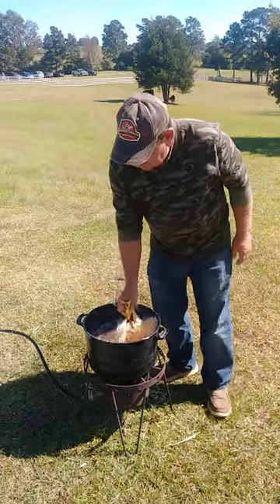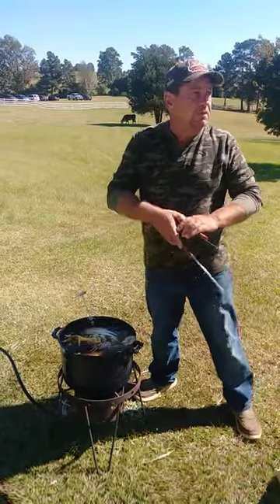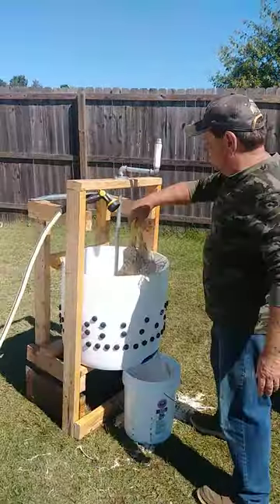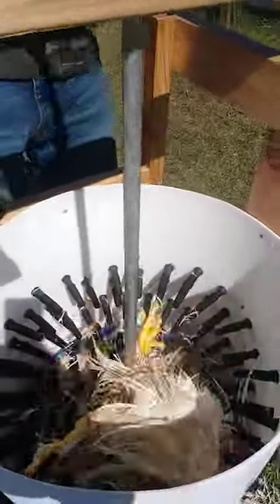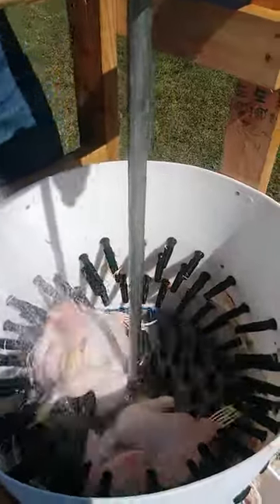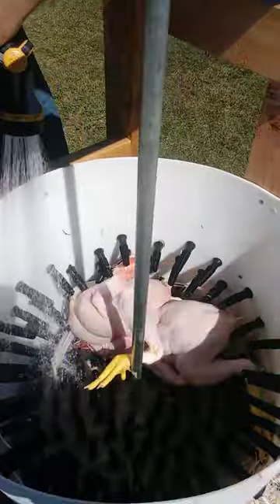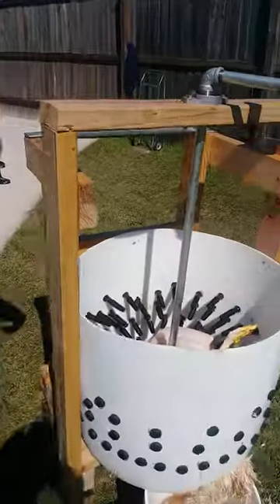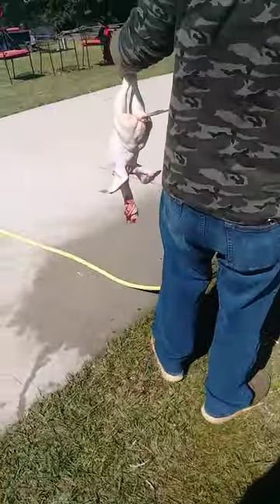Manual Chicken Plucker for Pasture Poultry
This video is graphic and not for everyone. this is part of Chicken Processing which includes blood.

I will be adding additional videos of our little Homestead and the things we learn along the way. If you have comments or questions, please post them and I will try to respond as I am able to.

This a demo of a Manual Chicken Plucker that I built after seeing another YouTube video. I believe this one cost just under $200 to build. I will put a complete breakdown of cost when I can.

I will be adding a pipe ring on the inside to use for watering on future plucking jobs. I will add a video once I do that.

$35 for 55 gallon plastic Drum and 30 Gallon Drum Lid. $16 for Bearing and $60 for Plucker Fingers on Amazon and around $60 at Home Depot for 2×4 boards, screws and miscellaneous parts. I will be adding a complete list of all parts for those interested.

There are 149 plucking fingers. I am not sure that it needed that many but I bought 150 so, I used them. I am sure that I could have used a few less.

I used ready available galvanized pipe and parts from Home Depot for the shaft.

3/4 drill bit to install plucking fingers. Food Grade 55 gallon drum cut a bit more than half. I used a 30 Gallon Drum Lid for the bottom spinner with plucking fingers.

My bearing was a bit too large but I cut down a piece of PVC pipe and used it as a bushing. I bought 2 bearings but used only one.